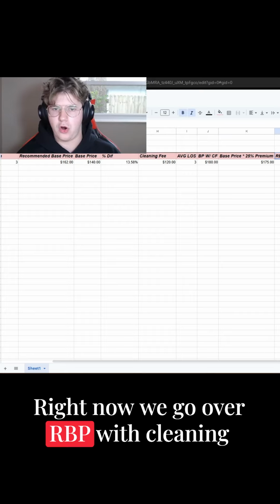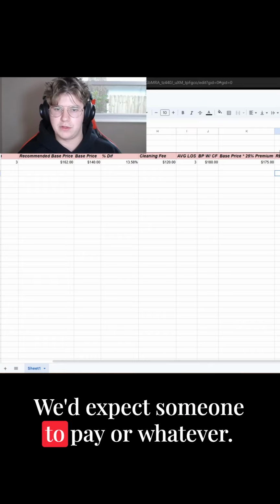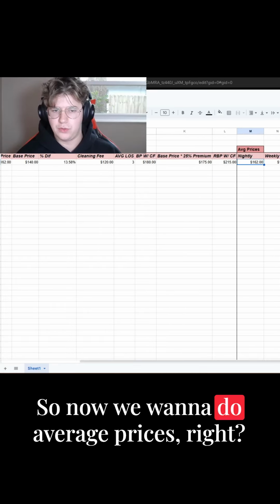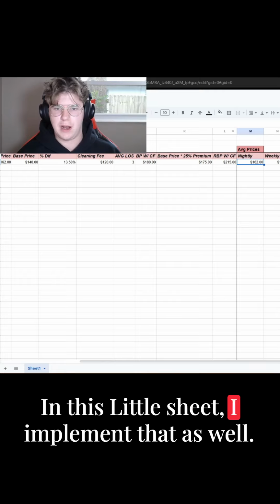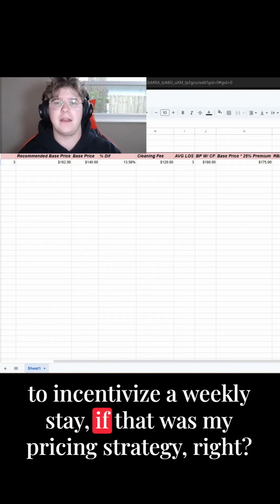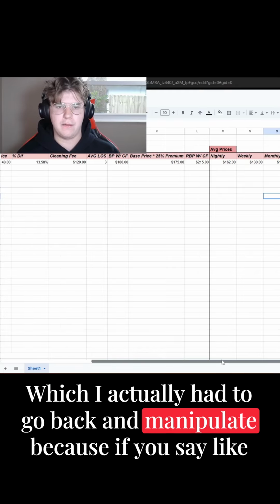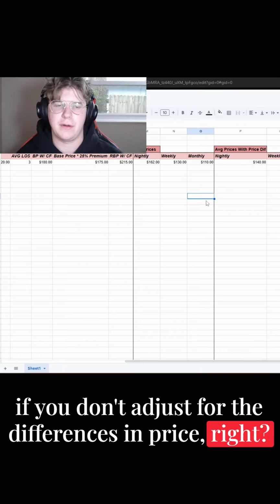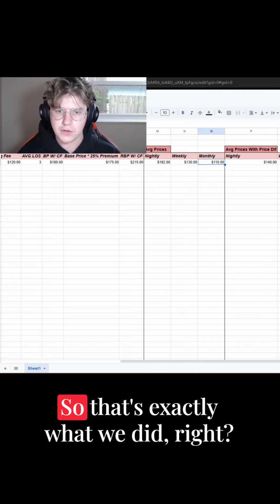My Airbnb Pricing Secrets Exposed!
This clip is from my full video where I break down exactly how I price new Airbnb listings in Gainesville, Florida.

No theory. No guessing. Just the real process I use for every new client.